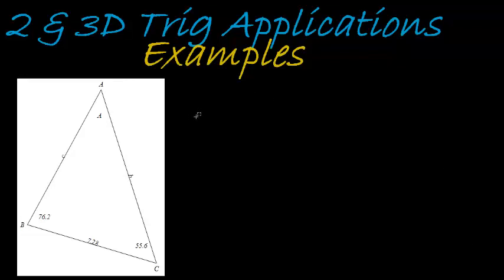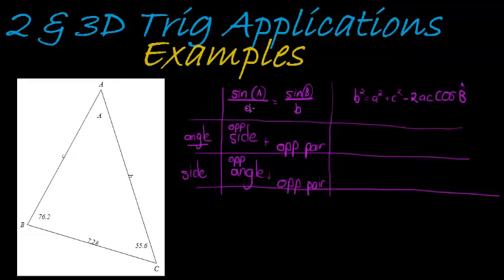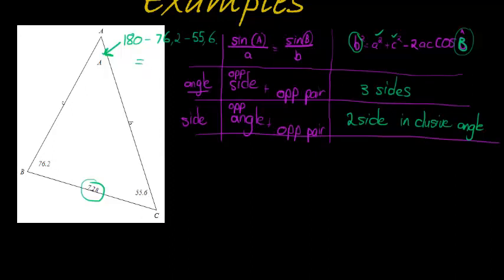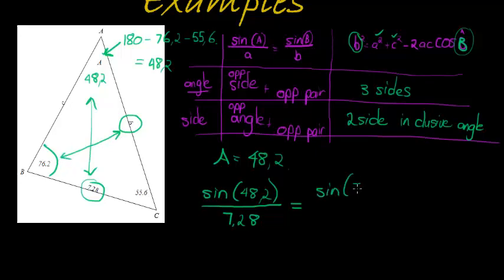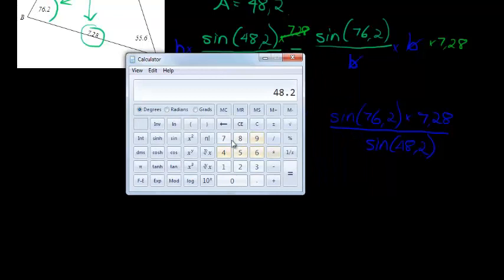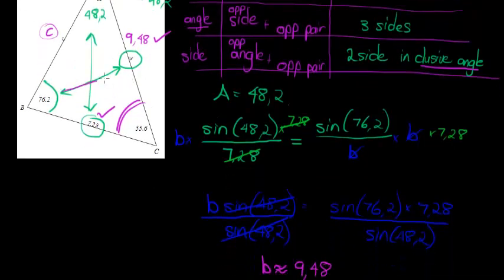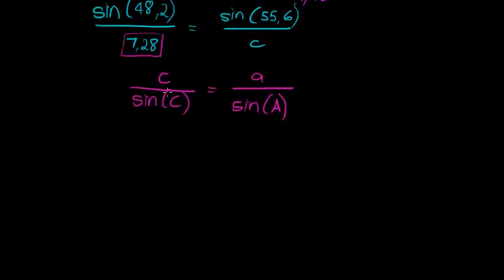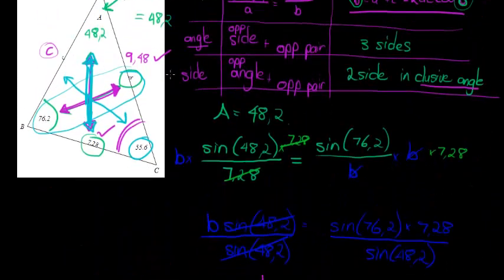2n3D application Example 1a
Calculate the unknowns in any triangle